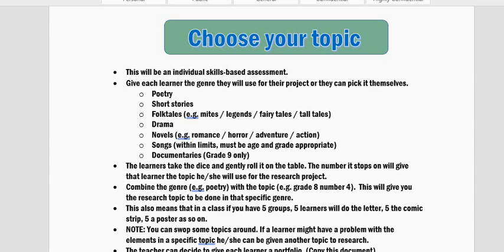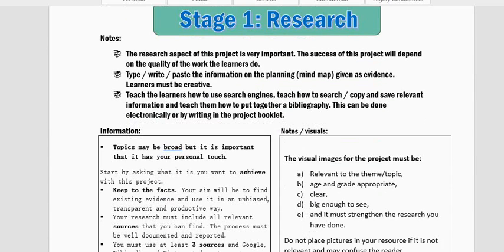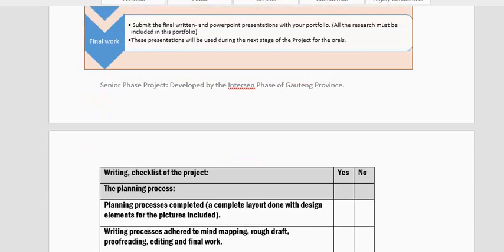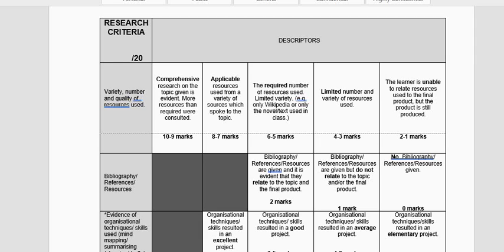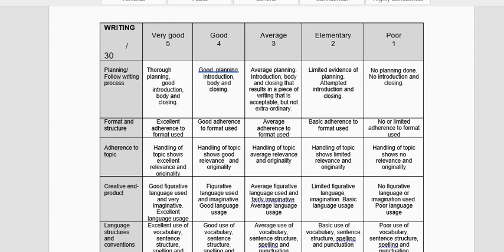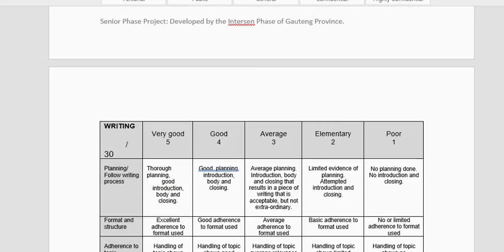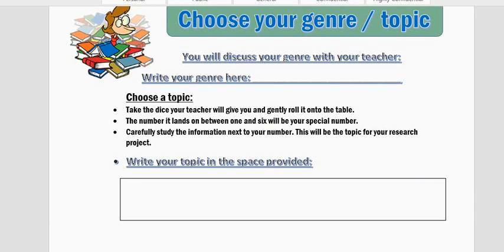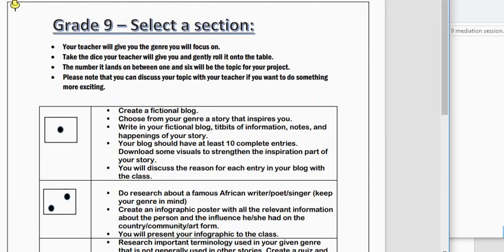PROJECT DOCS GR 9 INSTRUCT WORKBOOK DICE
This video provides information regarding the use of the Literature project Documents: The Instruction Manual; The Learner Workbook and the READ and DICE page for 2021